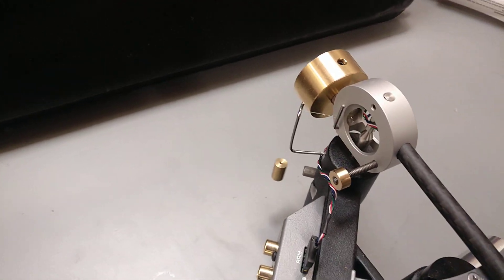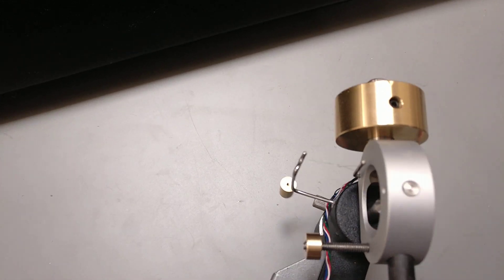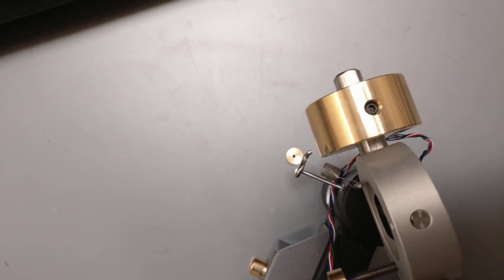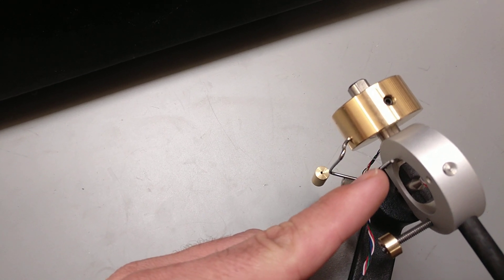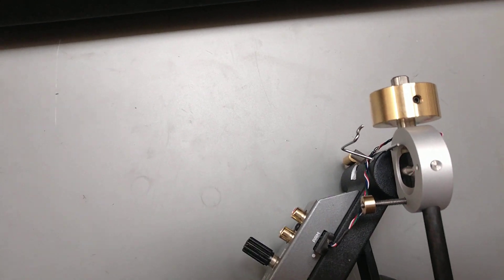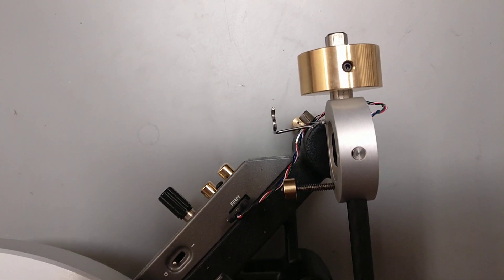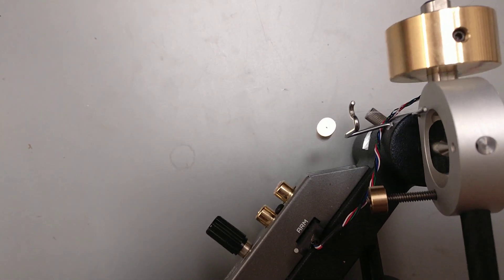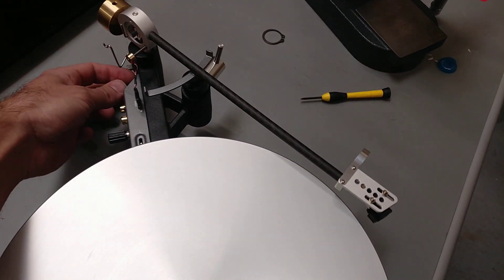Sol: Anti-Skate Rod Adjustment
High tech stuff, eh? A simple solution but effective. A vast improvement for the anti-skate.

Thanks again, beta testers.